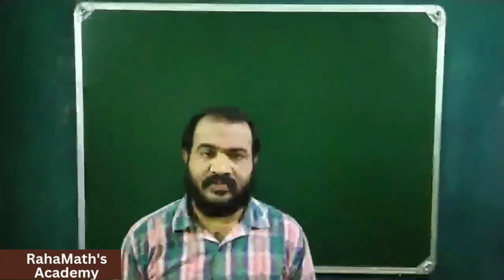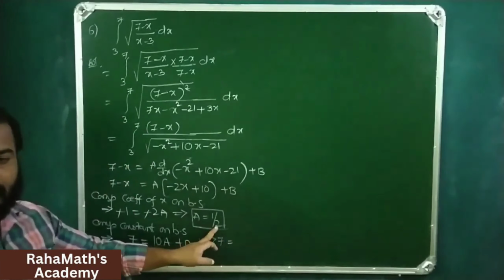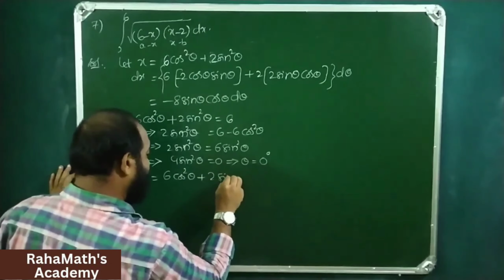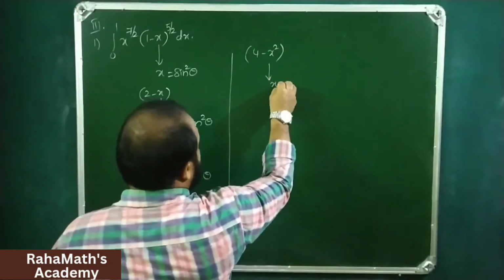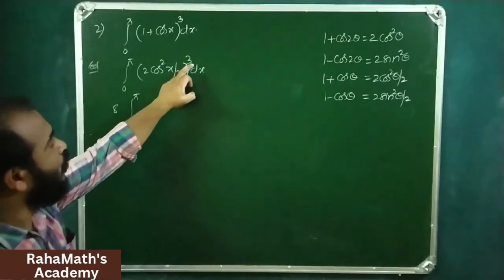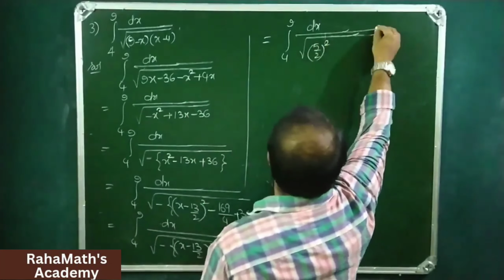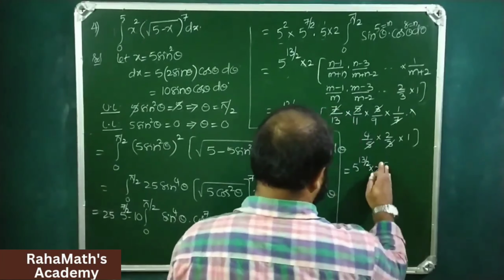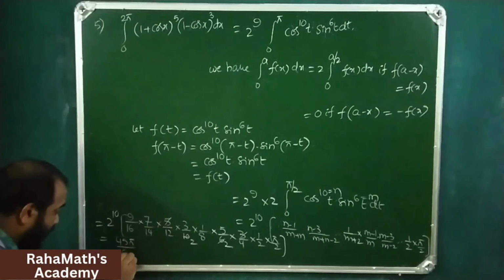Definite Integrals Made Easy Lecture No:9| Comprehensive Tutorial for JEE & EAMCET